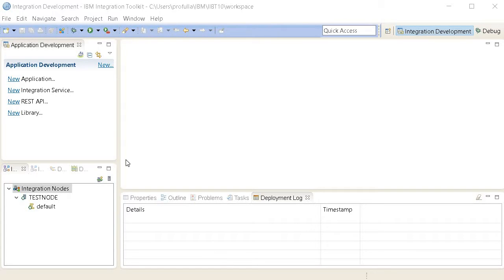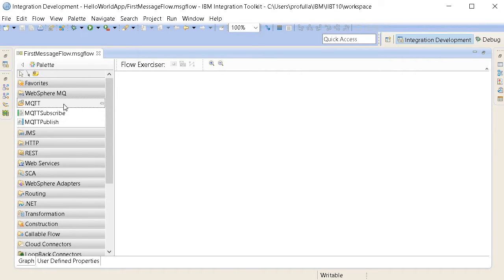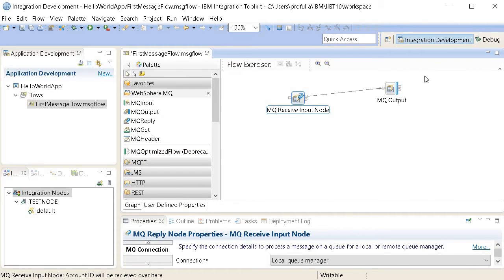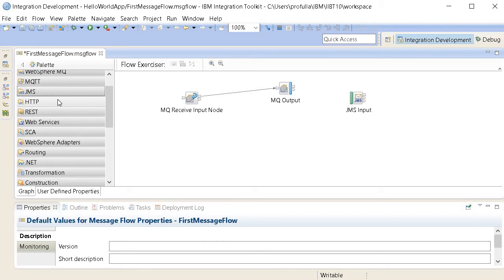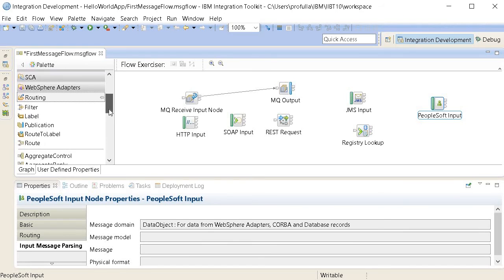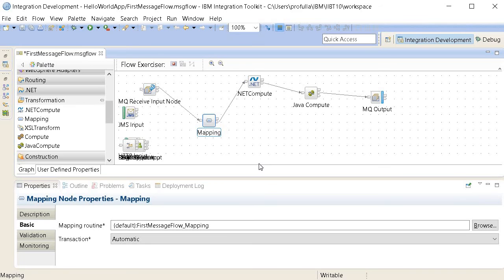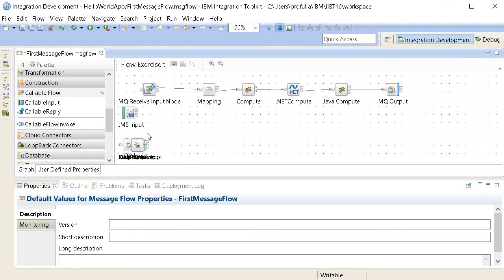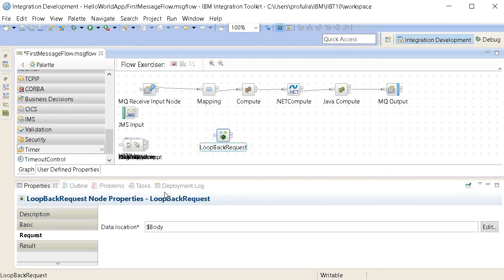4 IBM Integration Bus v10 Tutorials Message Flow Overview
IBM Integration Bus v10 Tutorials
Hello World Application
New Message Flow Creation
Explorer different Node in Message Flow